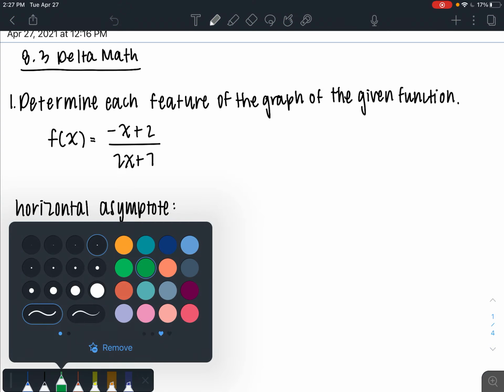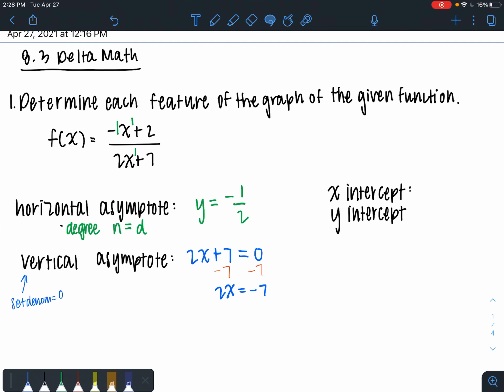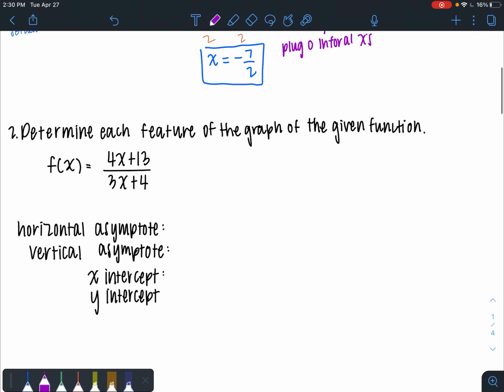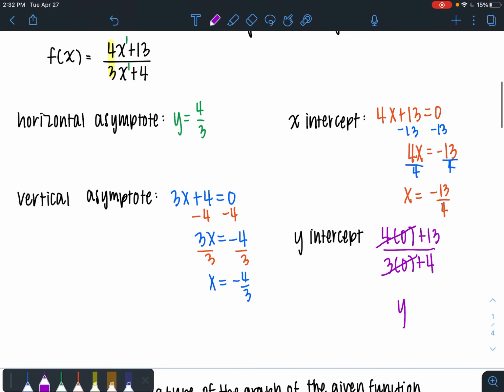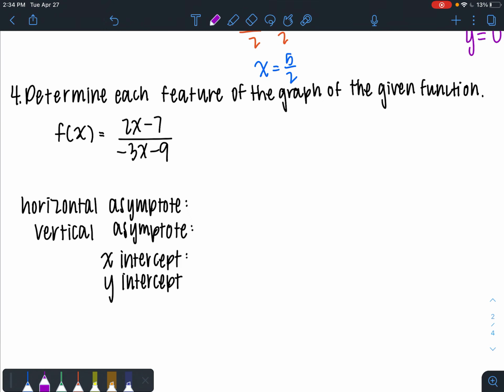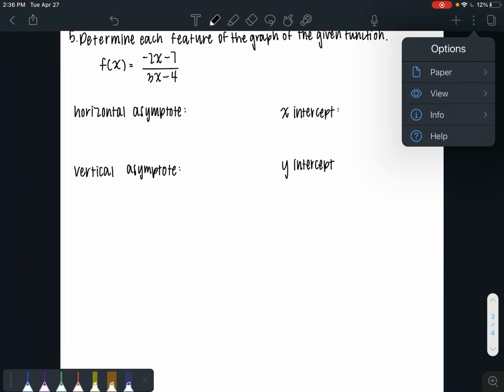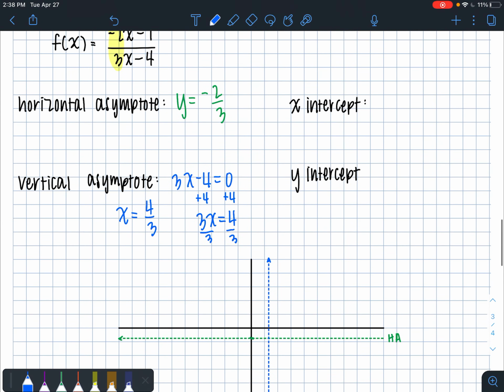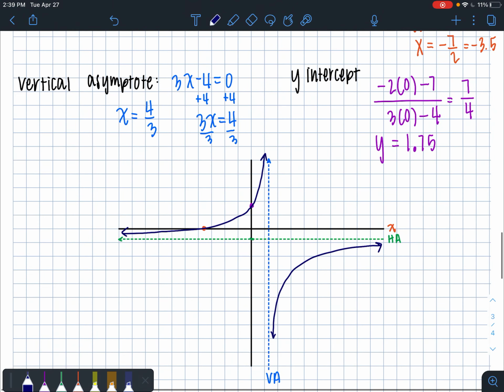8.3 Delta Math Review